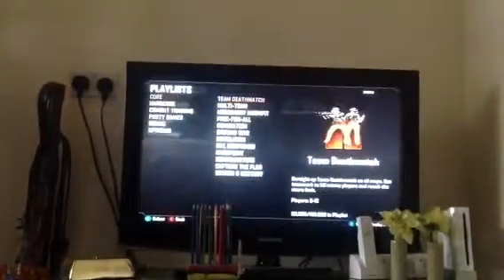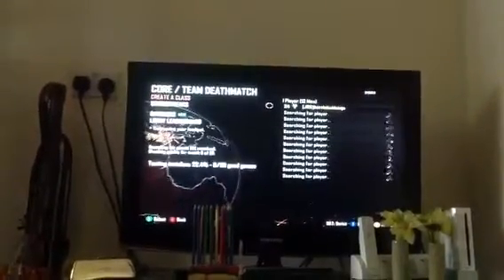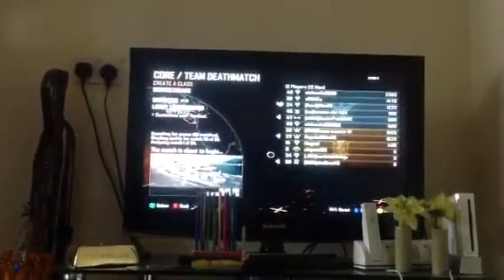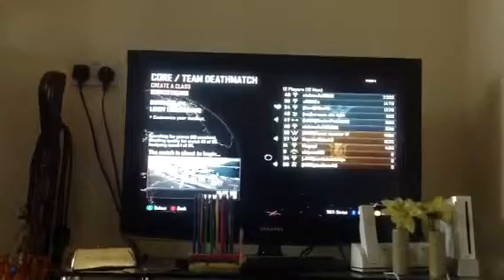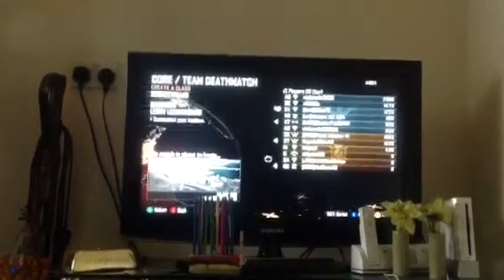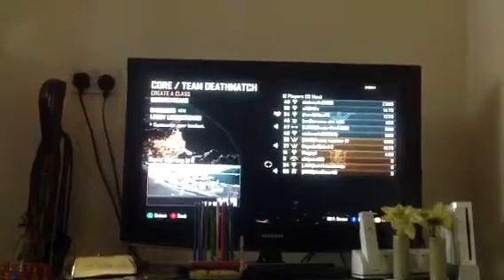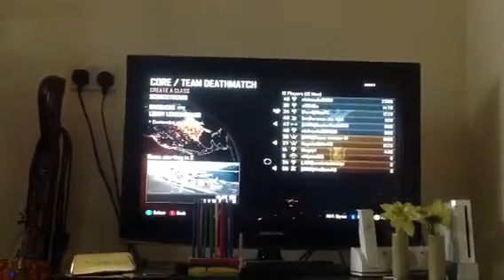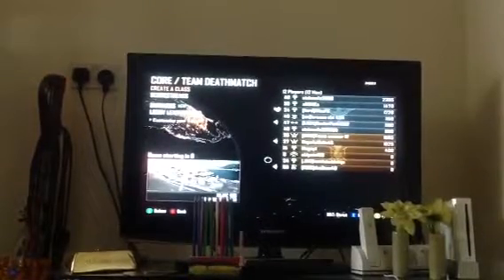Black ops 2 10 tips to get lots of kills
Part 2 coming soon sorry the video stopped I will carry on with it